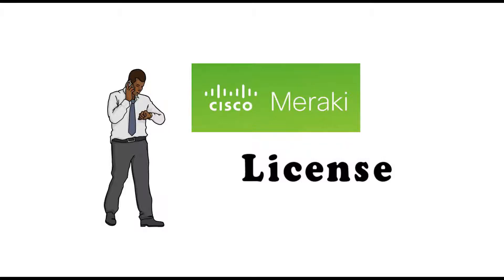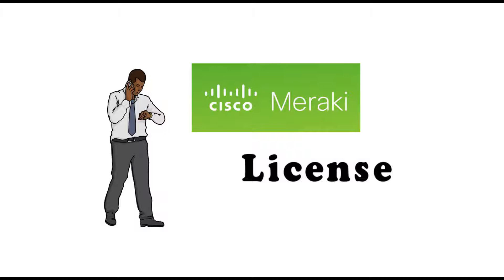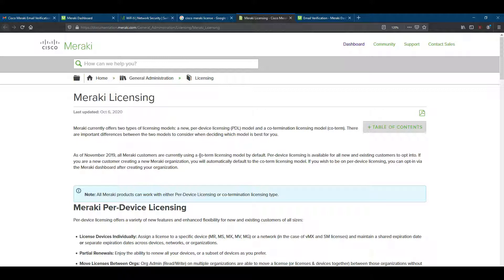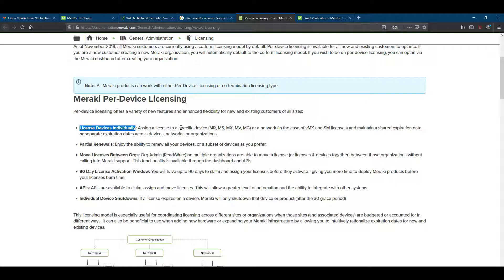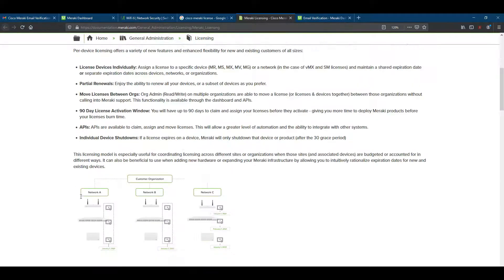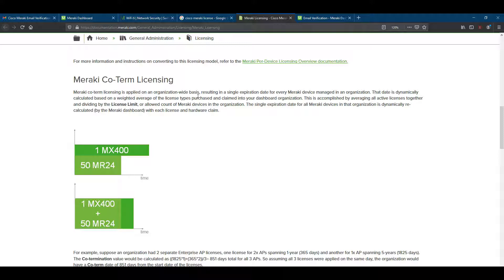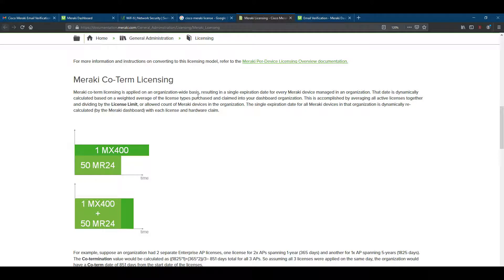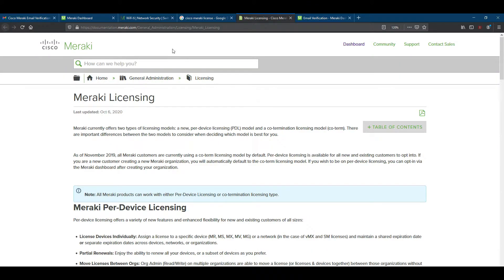Cisco Meraki License Type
Cisco Meraki License types.